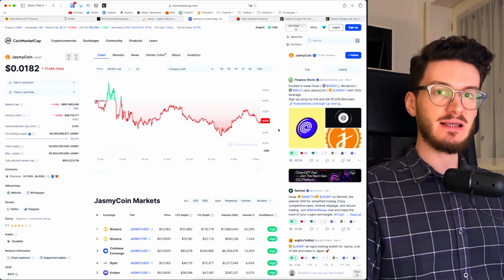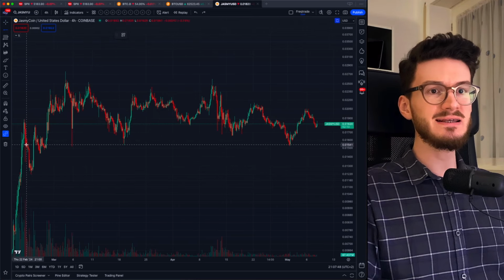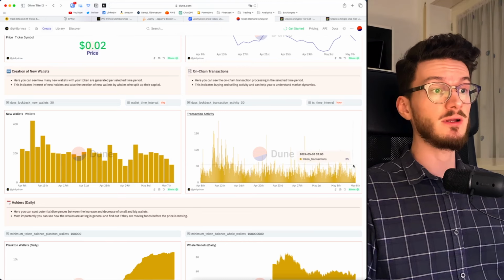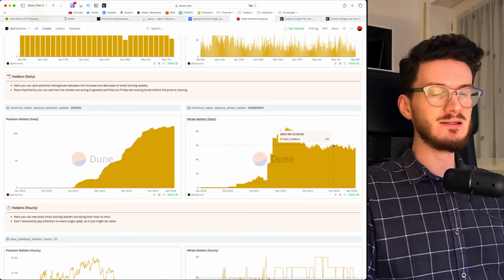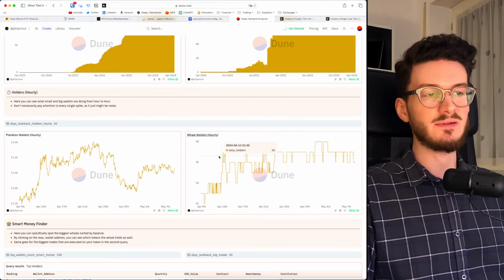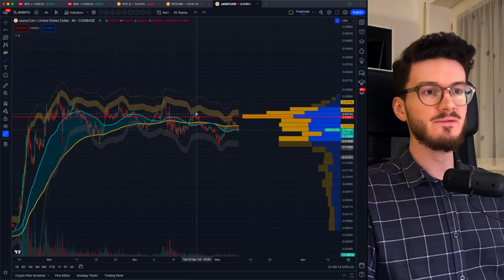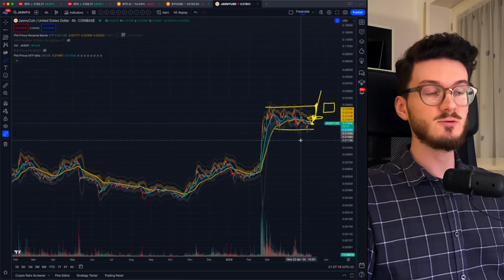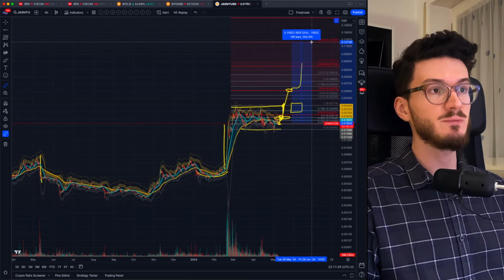Jasmy Coin Price Prediction: Is Jasmy a good investment?!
I have some Jasmy Coin News for you: Soon we might break out of the sideways range. To discover when, we will do technical analysis and use on-chain analytics as well. This makes for a well rounded jasmy update, that you should watch till the very end!

▬▬ ABOUT ME  ▬▬▬▬▬▬▬▬▬▬▬▬▬▬
Hey guys, it‘s PHIL PRINCE! I am a crypto market analyst and a software developer with a master’s degree in computer science.

For 5+ YEARS I’ve been deep diving into crypto, blockchain and financial markets. All that experience and the latest updates will be discussed here to SET YOU AHEAD from the crowd.

I‘m here to give you the right SKILLSET and MINDSET to navigate through crypto like a bad boy.

Let’s crush it together!